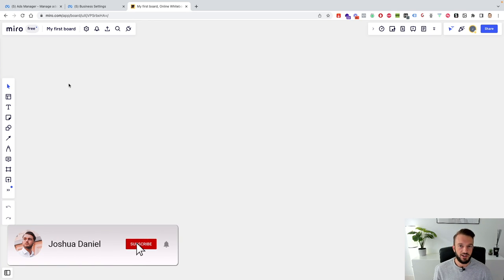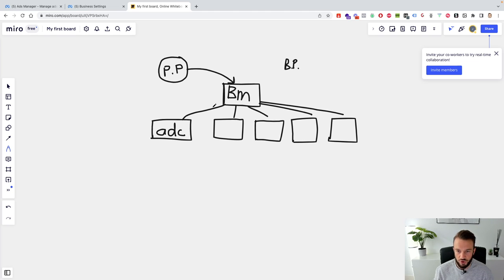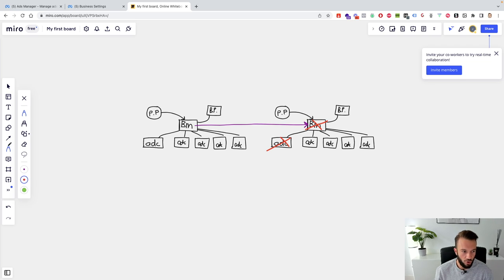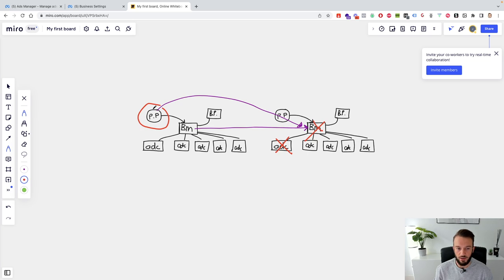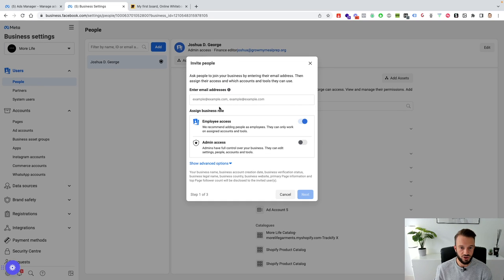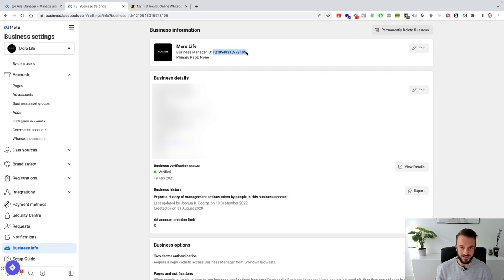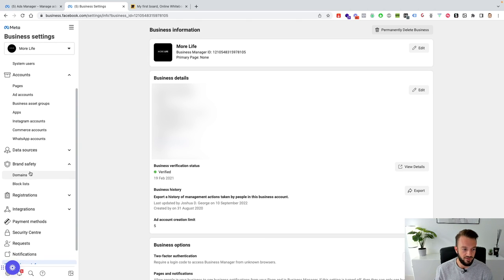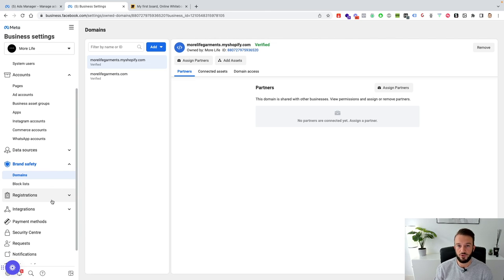How to Run Facebook Ads for SMMA Clients in 2022 [Structure Explained]